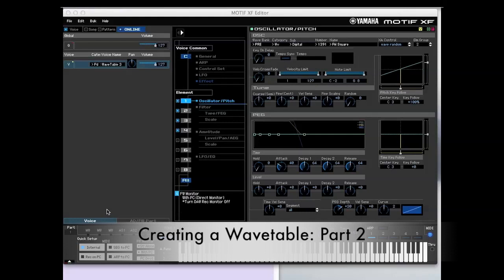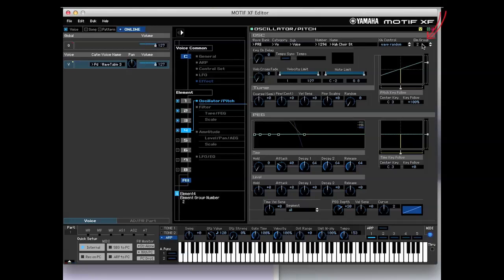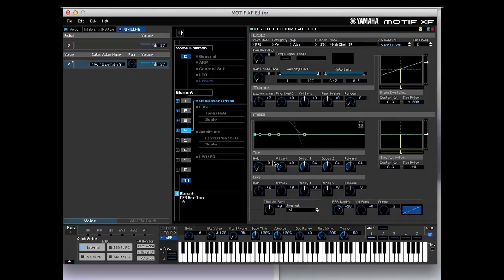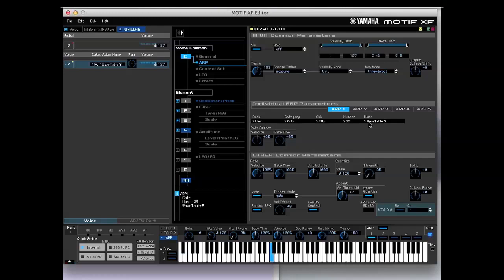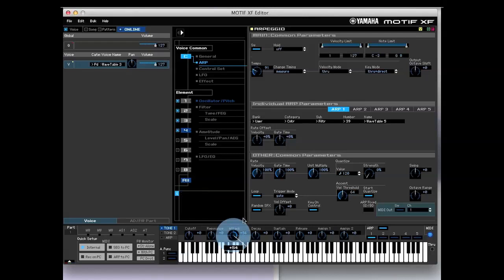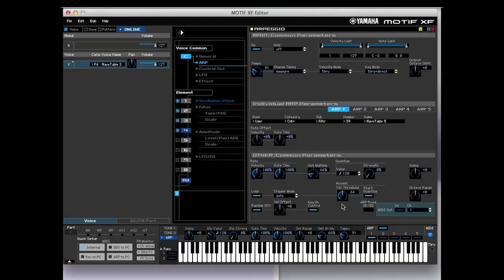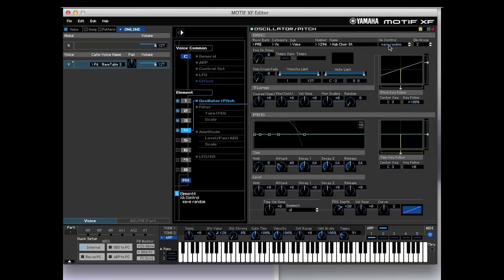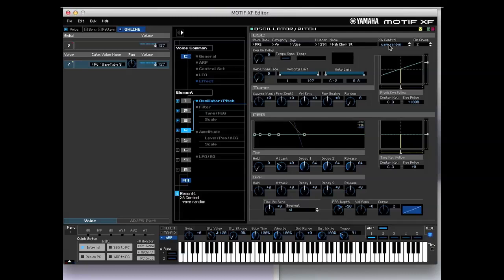Wavetables for Yamaha Motif: Part 2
This video describes how to create a wavetable for the Yamaha Motif. This is Part 2 of 3 videos.

Yamaha,
motif,
sequencer,
sequence,
wavetable,
synthesis,
wavetable synthesis,
musician,
Yamaha Motif,
Motif XF,
Motif XS,
subtractive synthesis,
sample,
controller arp,
synthesizer,
Yamaha Motif XF,
envelope,
Yamaha MoX,
Yamaha MoXF,
arpeggio,
arpeggiator,
interactive,
programming,
Yamaha Montage,
Yamaha MoDX,
velocity,
midi,
mox,
moxf,
studio,
taichiblue,
keyboard,
Motif XF,
Motif XS,
Dawless.
Motif XF8